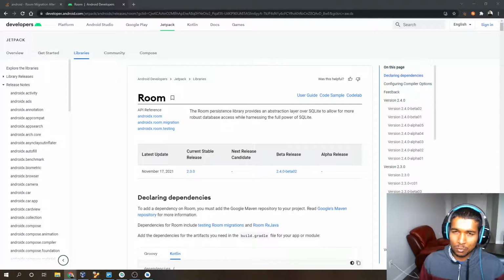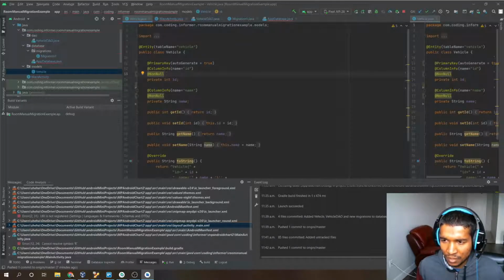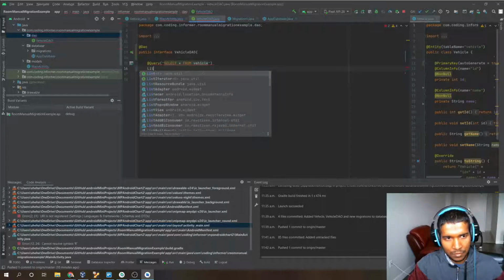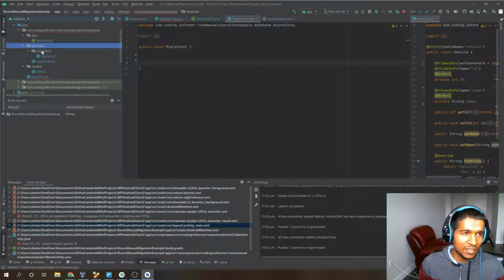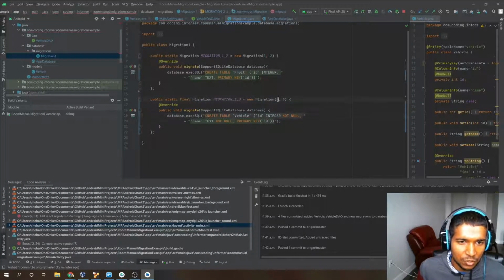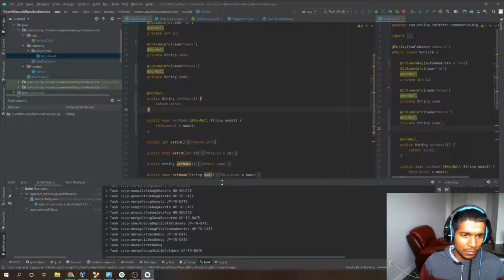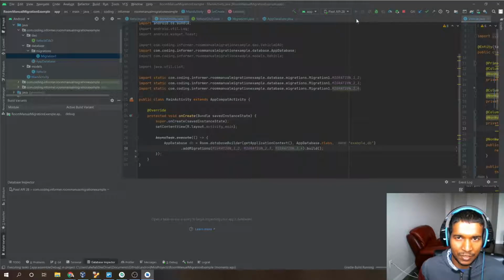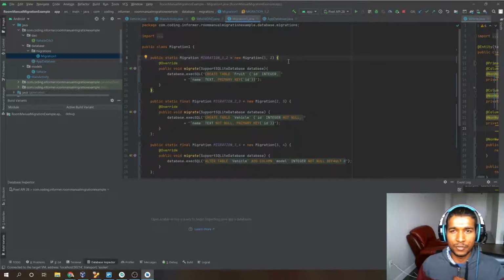How to do Android Room manual migrations!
Hi guys,
In this video I'll be showing how to make manual migrations using the Android Room persistence library.